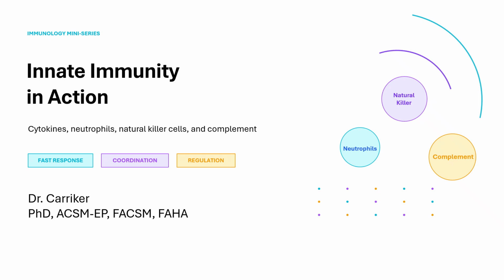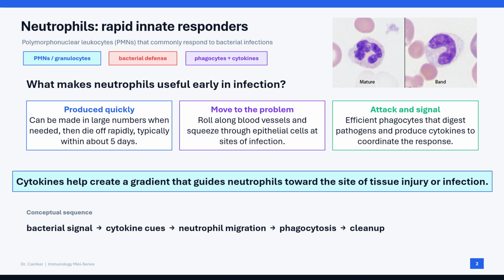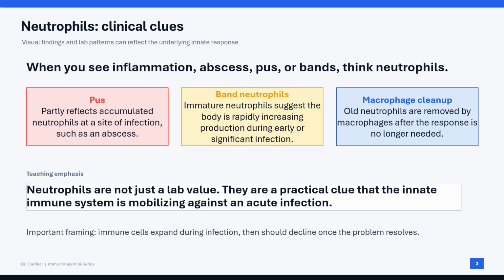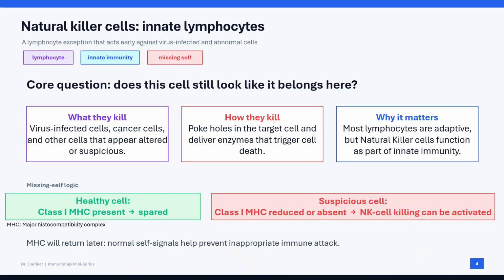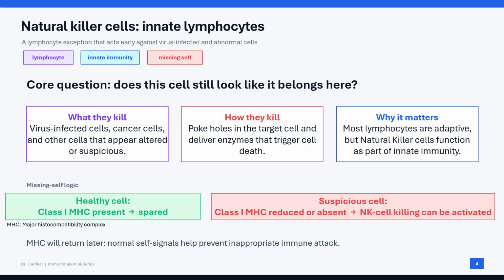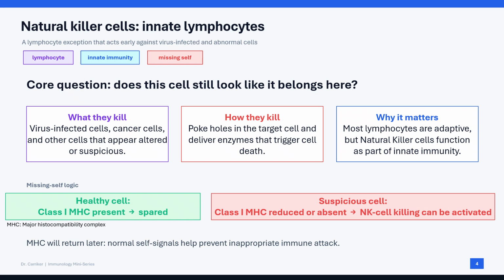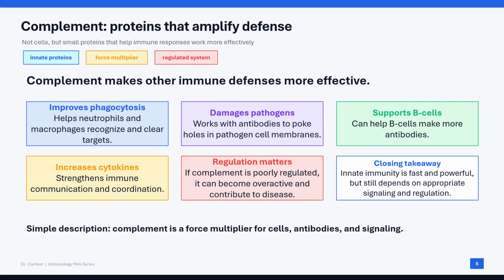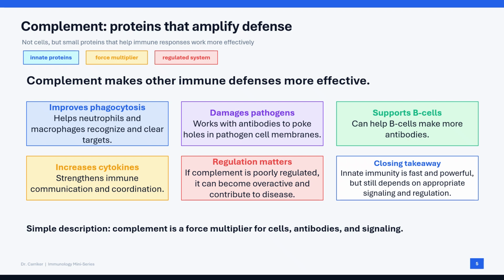2 Innate Immunity in Action